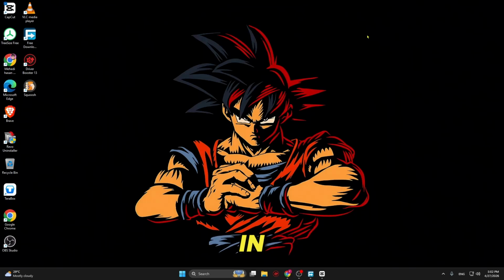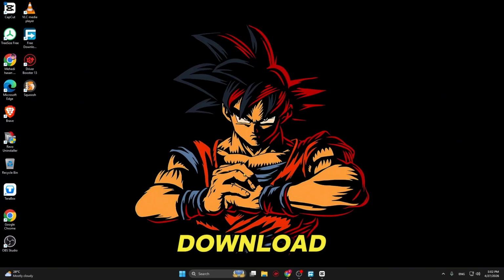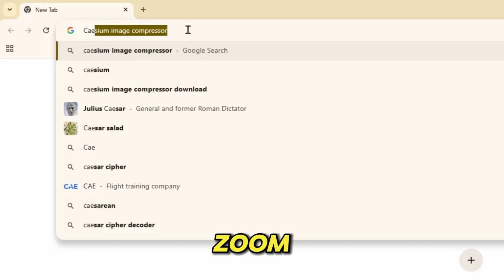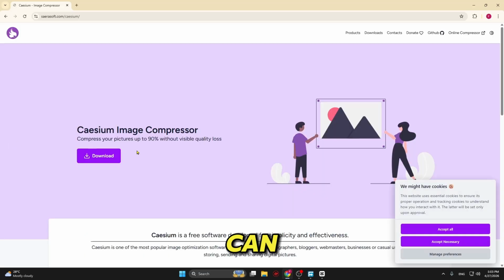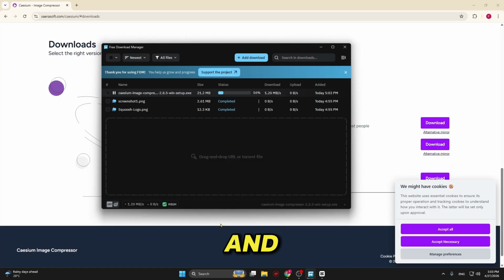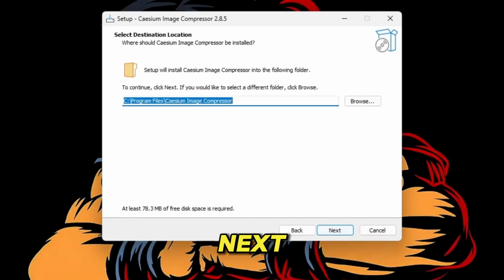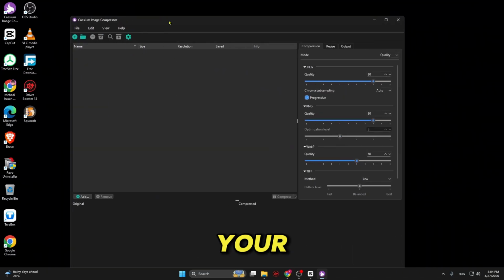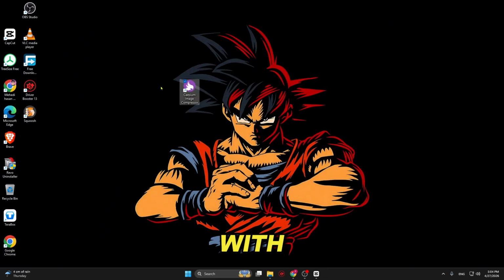How to Download & Install Caesium Image Compressor on Windows PC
In this video, I show you how to download and install Caesium Image Compressor on your Windows PC step by step.

Caesium is a free tool that helps you compress images and reduce file size without losing quality. It’s perfect for saving storage and speeding up uploads.

In this tutorial you will learn:

✔ How to install Caesium on Windows
✔ How to compress images